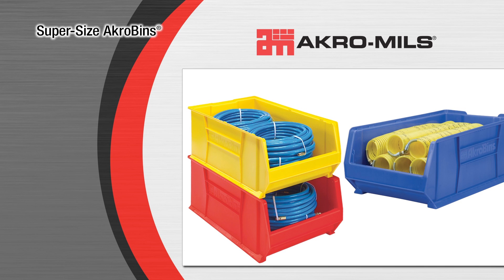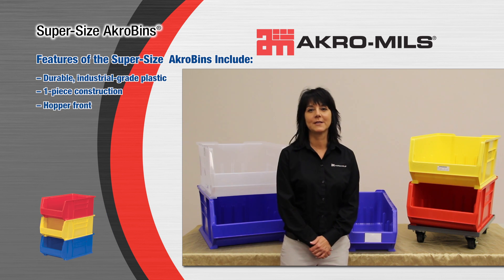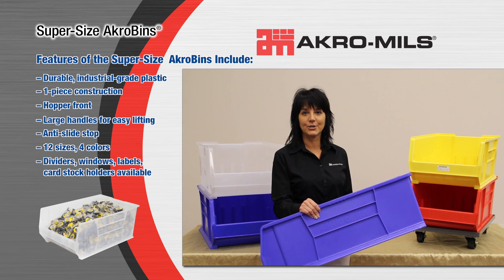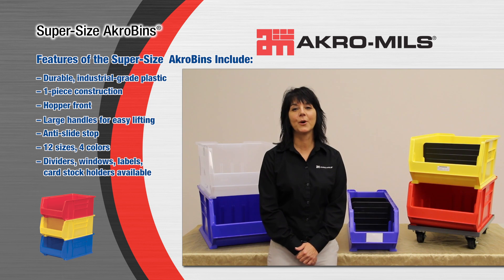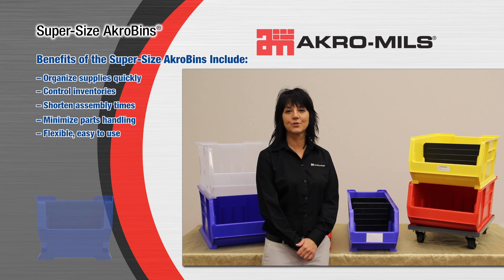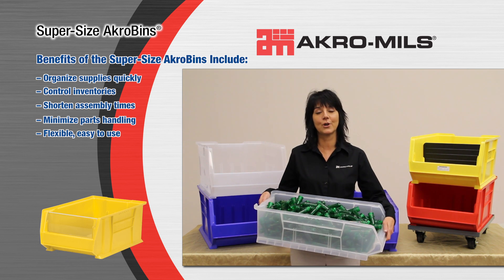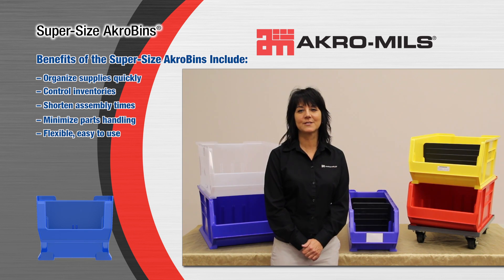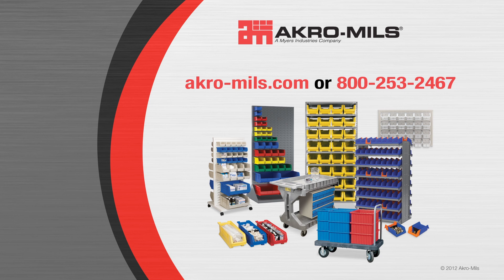Akro-Mils Super-Size AkroBins®: Full Version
Full 3-minute video showing the features and benefits of Akro-Mils' industry-leading Super-Size AkroBins®. Super-Size AkroBins offer large-capacity storage solutions to improve organization. Available in 12 sizes and 4 colors!